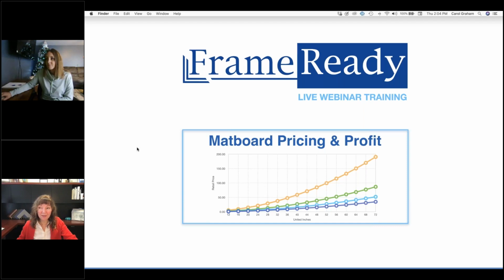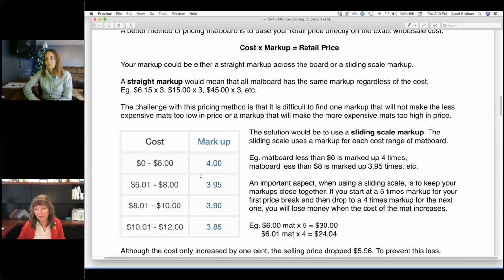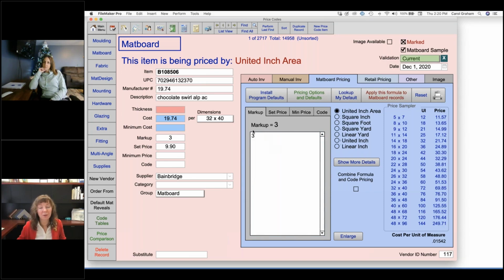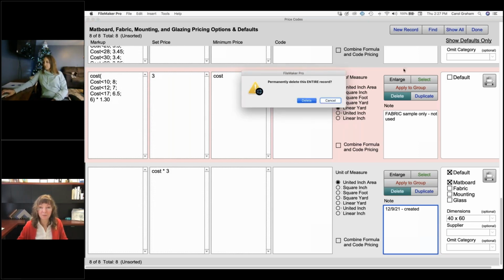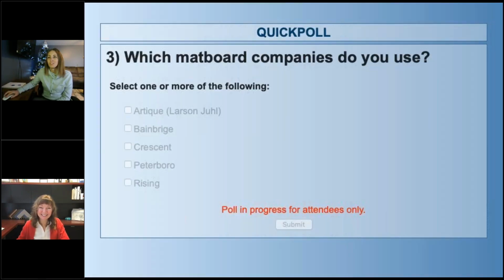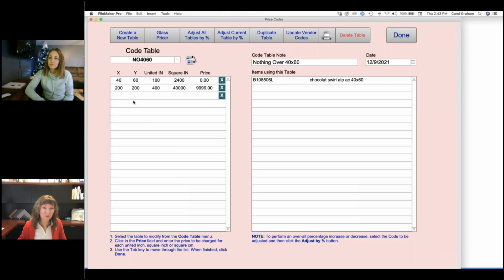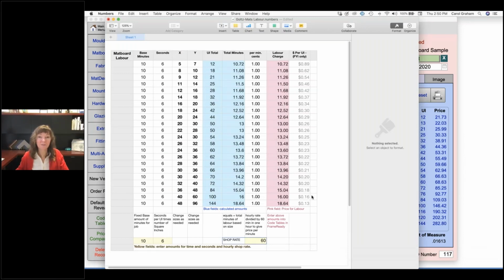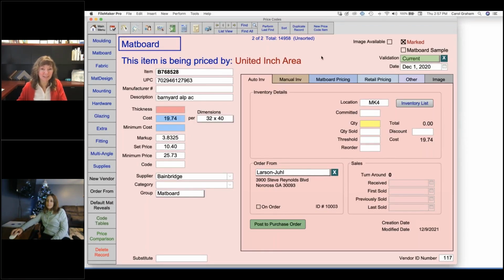Matboard Pricing & Profit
Webinar recorded December 2021.

00:05 - Wholesale Cost
00:21 - Wholesale list price in FR
00:40 - Discount field
01:15 - Reduce Cost field to include your discount (Foreign Exchange button)

02:03 - Factors affecting your markup

05:16 - Pricing Structures
05:21 - Old method, price by mat type
05:53 - Old method, price by cost range
06:16 - Base prices on cost with sliding scale (or straight markup)
06:58 - Profit with sliding scale (4x or 3x)

07:31 - Markup
08:22 - Affect of high or low markup (Teeter Totter)
08:42 - Combine set price with Markup (Fulcrum)
09:19 - Pricing Custom Framing (book) by Vivian Kistler & Bob Mayfield ISBN 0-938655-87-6

09:44 - Formula in used to price matboard

10:17 - Sliding Scale markup formula in FrameReady
10:28 - How to read the formula
11:10 - Old formula stops at cost less 44  but mats cost over $200
11:30 - New defaults, how to install them
11:50 - Sliding scale
11:58 - NO Gaps in markups
12:13 - Example of how price drops when cost increases caused by large gap in markups

13:15 - Straight Markup
13:44 - How to put FrameReady default on mat (Install Program Defaults)
13:54 - How to put your default mat (lookup my default)
14:10 - Okay to make change to your markup

14:21 - Markup only
14:33 - Price Sampler on right of Matboard Pricing tab
15:24 - Add set price to (cover cost of matboard under 16x20)

15:32 - POLL -  How are your defaults set up?

16:22 - Set Price
16:27 - Cover labour, shipping, overhead costs, etc.
16:37 - Default in FrameReady is cost/2
17:02 - Can be fixed amount
17:11 - Can fluctuate with cost
17:39 - Round function to nearest dime
17:57 - Ceiling function to round up to nearest dollar
18:16 - Use only set price to price out entire cost of mat
18:53 - Use set price only for all 40x60
19:17 - How to create this as a default for 40x60 mats

20:11 - Report - Moulding usage by supplier
20:27 - How go get report
20:39 - What report looks like
20:48 - Reading the report to buy in bulk (best sellers)
21:02 - Mats with .25 of a sheet used need to generate a profit

21:47 - Minimum Price
22:26 - Cover cost of mat
22:39 - FrameReady default is cost + 5
23:11 - Add it to defaults
23:29 - Don’t charge Min Price on InStock mats (go to white or black mat)
23:51 - Omit Category in Defaults
25:17 - Lookup Default on inStock Mats (to update markups then remove Min Price)

25:37 - Unit of Measure
25:41 - Options in circles
25:51 - Difference between United Inch Area and Square Inch
26:26 - Unit of measure in Pricing Options and Defaults screen

26:37 - POLL - Which matboard companies do you use?

27:11 - Codes Tables
27:28 - Enter your old charts in Code Tables
27:39 - Enter the cost ranges for each code table in Defaults
29:02 - Increase code tables by percentage (one table only)
29:18 - Increase all code tables (for all items using codes; not just mats)

29:28 - Code table combined with formula
29:39 - Prevent prices on Matboard over 32x40
30:39 - Create code table for Nothing Over 32 x 40
31:31 - Combine code table with formula (select check box)
31:57 - How it works on Work Order screen
32:16 - Create code table for Nothing Over 40 x 60
33:17 - Block out prices below 32x40 and above 40x60

34:09 - Mat Curve
34:23 - Matching old pricing that is higher in some areas
35:00 - Create mat curve Code Table
36:05 - Where should the curve be in your software?
36:10 - Use (Work Order) Report to see your average UI and your range
36:17 - What report looks like and where to see "Average UI per Order"
37:49 - What is the normal average and range
38:13 - Where to enter “Artwork” on work order for better results in report
38:35 - Click on Combined Formula box
38:50 - Graph showing new price curve and old price curve
39:10 - Use Show More Details button to test if curve drops when size increases

39:37 - Goltz formula
39:47 - Calculate labour on excel sheet
40:23 - Enter pink column into code table
40:41 - Combine markup and code table (2.5 to 3 x markup)

41:17 - Pricing Options and Defaults
41:25 - How to add your custom price formula to the Defaults (Shift key + click)
41:45 - Generic default for all matboard
42:10 - Show Defaults Only button
42:34 - How to FIND all matboard defaults only
42:57 - FrameReady default is used if you are missing a default
43:10 - Apply Generic first then Supplier specific after (sequence of applying defaults)

43:41 - Look at your markups every 6 to 12 months
43:58 - Don’t rely on changes in costs by vendor to cover your overhead
44:20 - How to Increase prices by percentage for all matboard
44:58 - Percentage adjustment is added to Pricing Options and Default as well
45:22 - Increase of each year is accumulative
45:59 - Price comparison screen - shows difference in retail prices